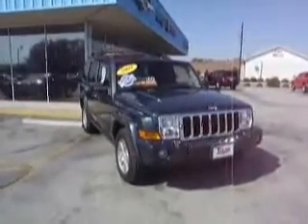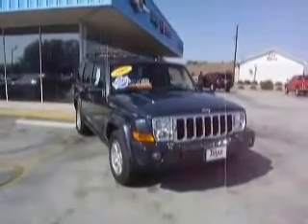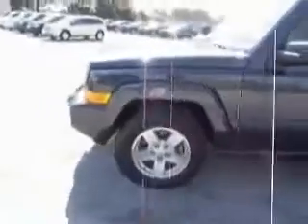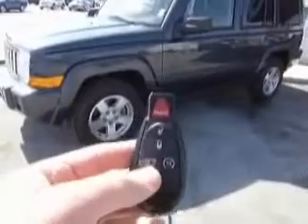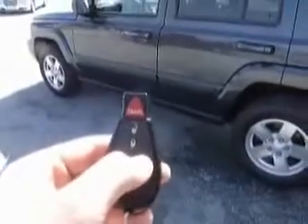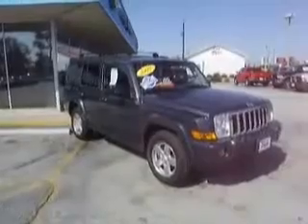2008 Jeep Commander Morehead City NC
2008 Jeep Commander Sport
Engine: 4.7L V8
Trans: Automatic 5-Speed
Color: Dk Blue
Mileage: 34,483